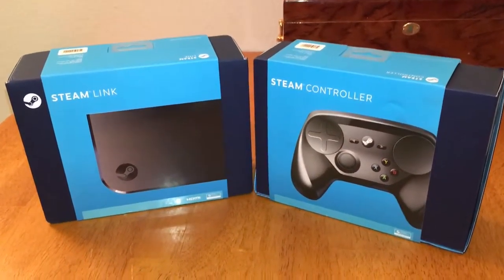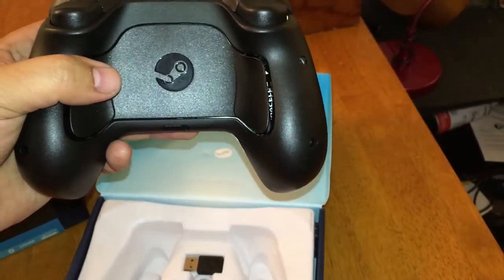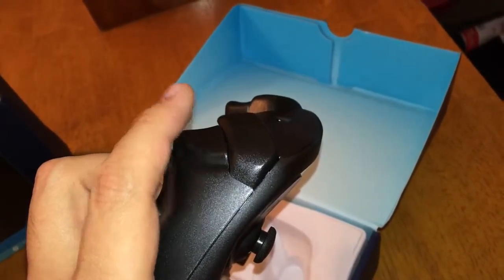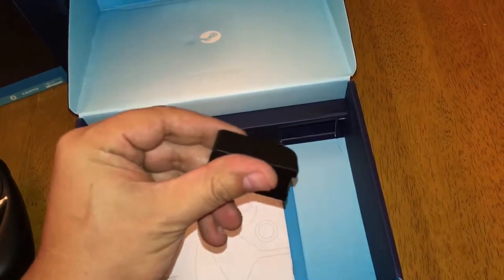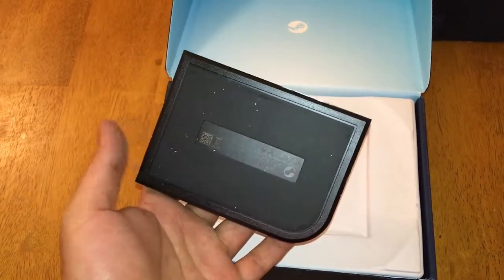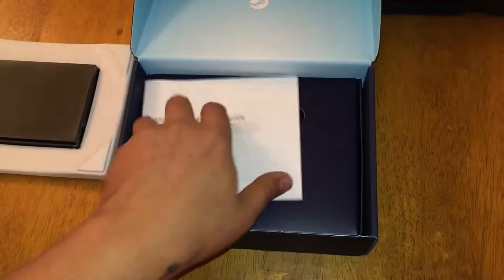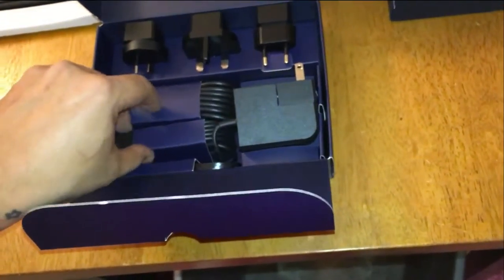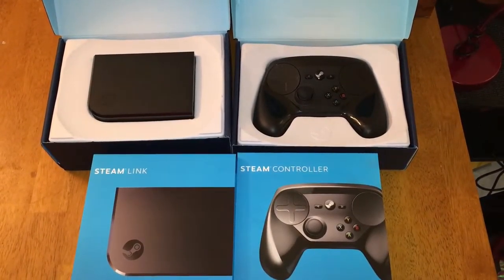UNBOXEZ! Steam Link and Controller!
Join as I unbox the new Steam Link and Steam Controller hardware options offered by Valve! We will see what is included in the boxes and what they actually look like!